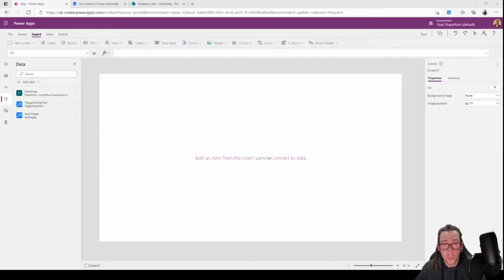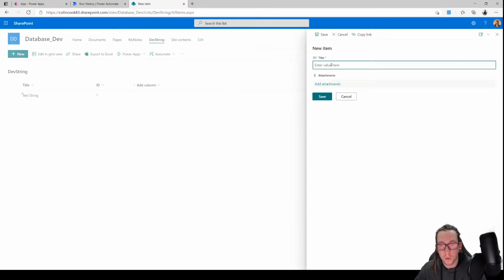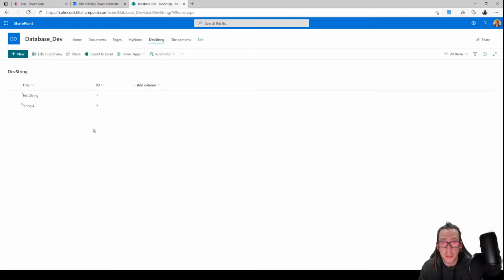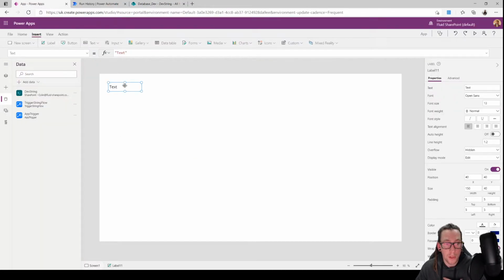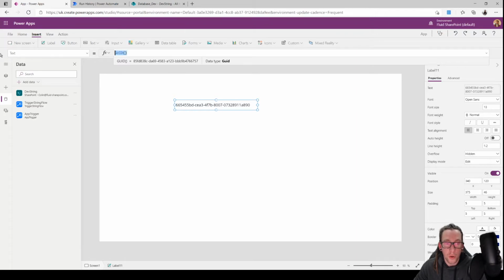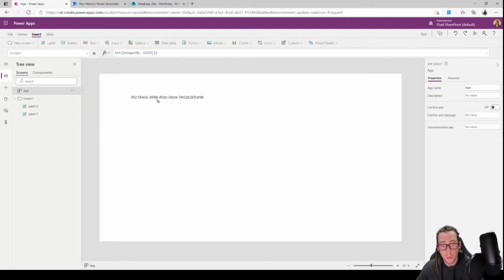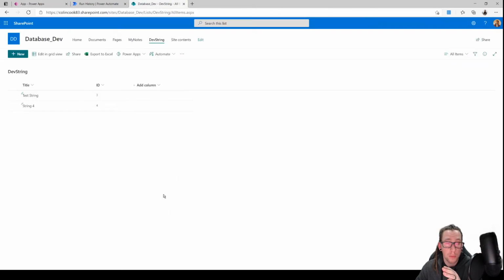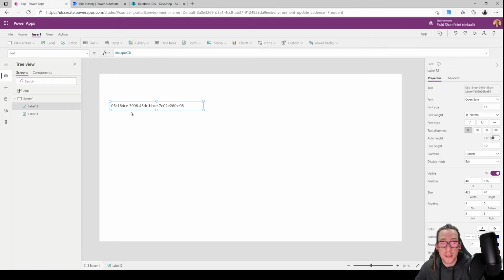Working with Unique ID(s) In Power Apps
📣 If you find my videos and content helpful, please consider buying me a coffee and becoming a supporter! 📣

Supporters will get access to all downloadable content and solutions (Coming Soon)